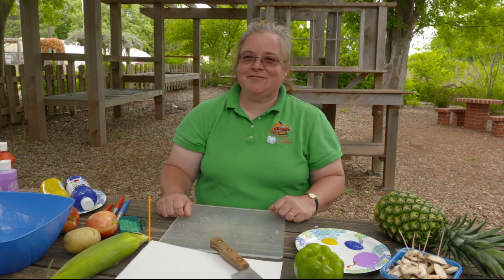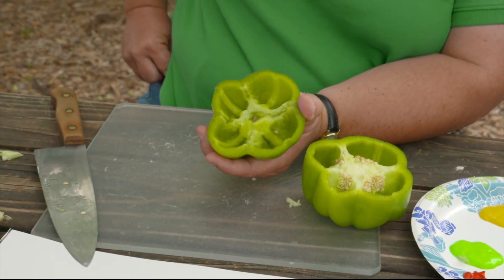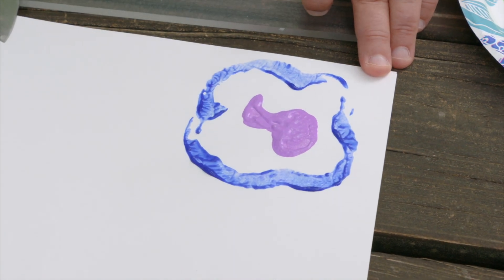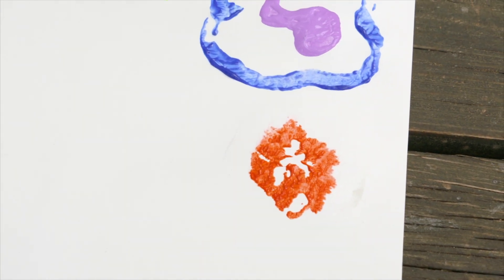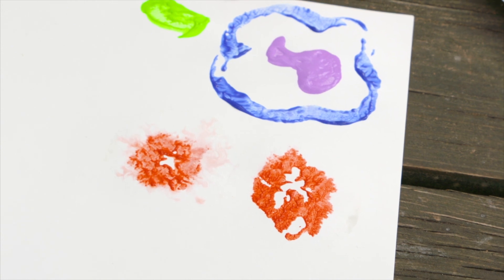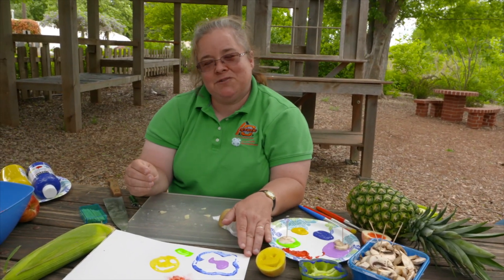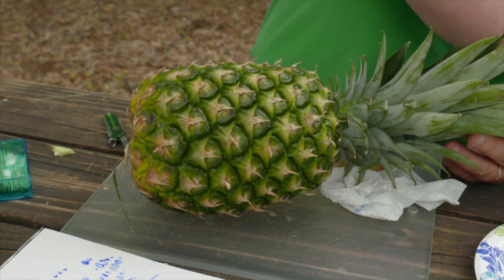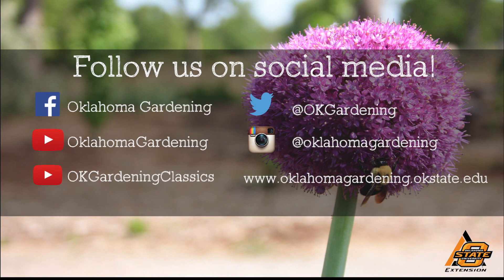Art Projects with Fruits and Vegetables!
Assistant Extension Specialist, Shelley Mitchell, shows us some fun ways to incorporate fruits and veggies into creative art projects for kids!

Questions?